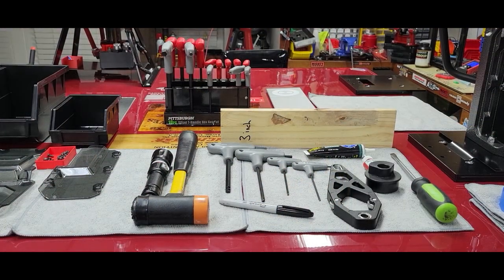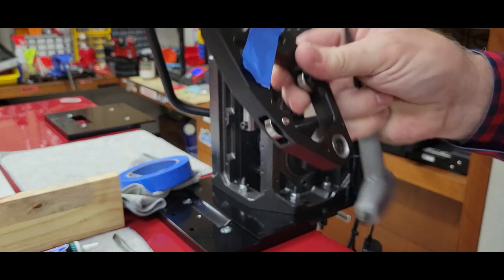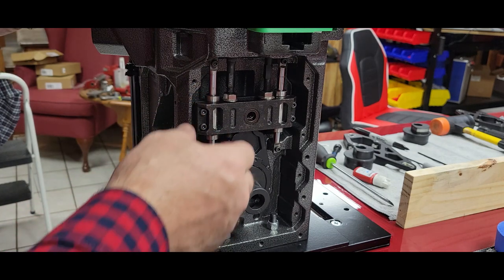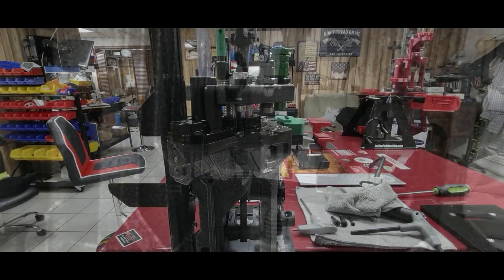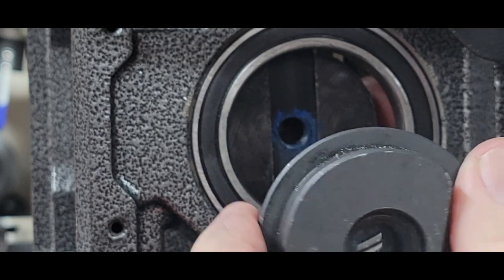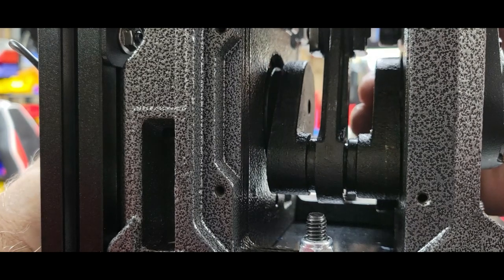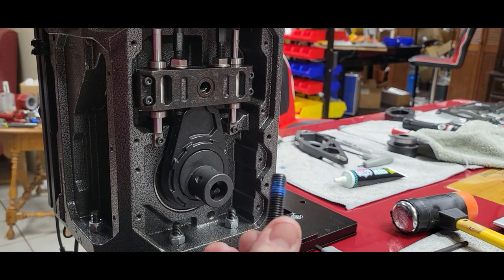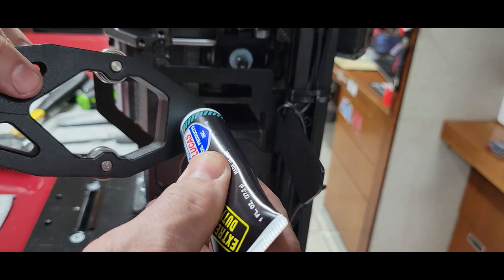X10 Index Cam And Arm Replacement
This video covers how to replace the indexing Cam and Arm on the Frankford Arsenal X-10 press with the updated parts under the pilot program.